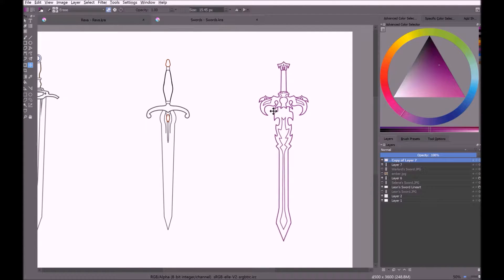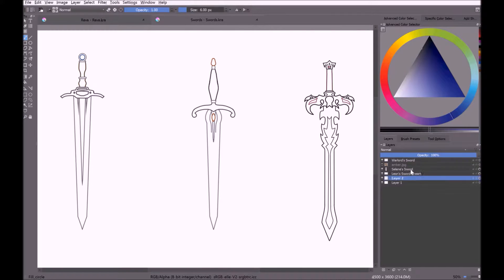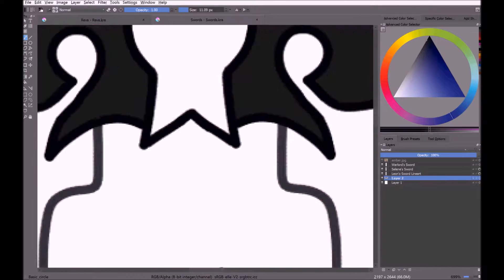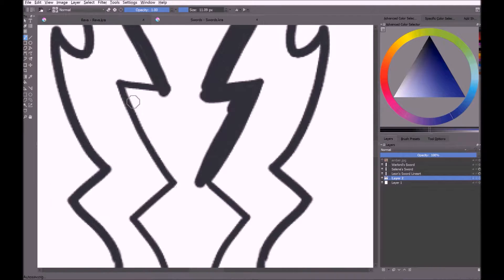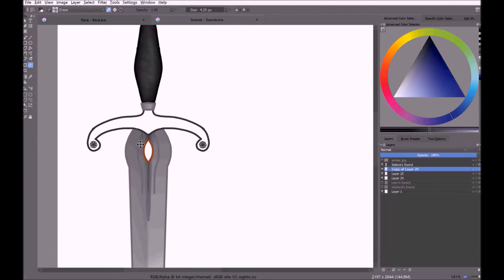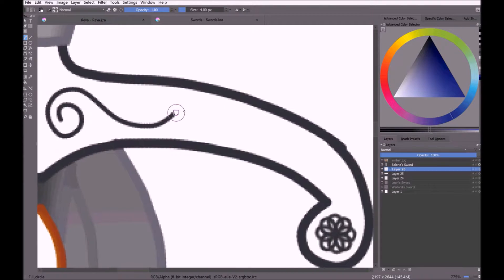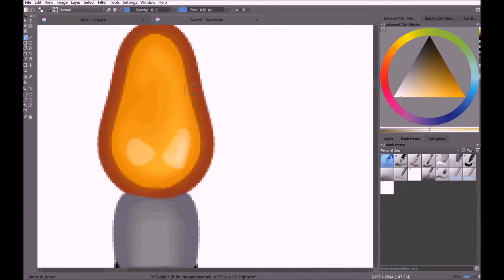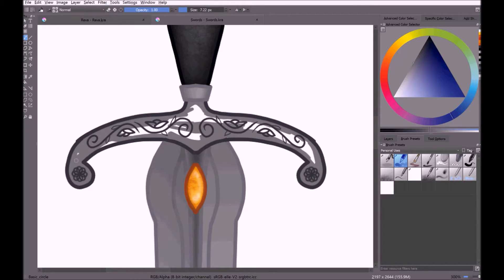Swords and Scheduling Announcement~!!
How about that? What did you think about my swords?